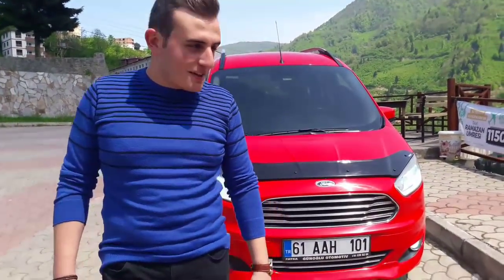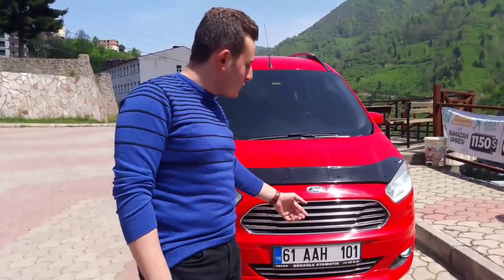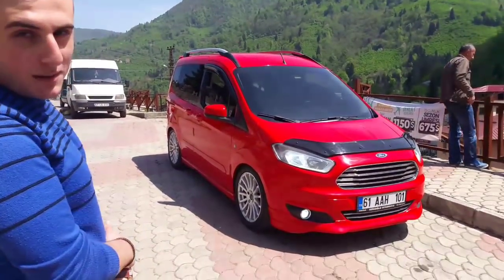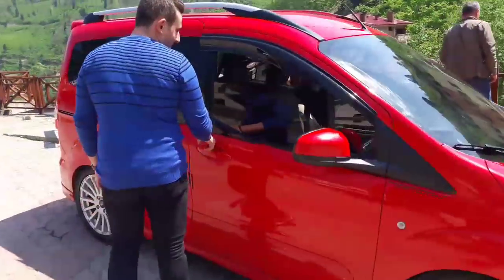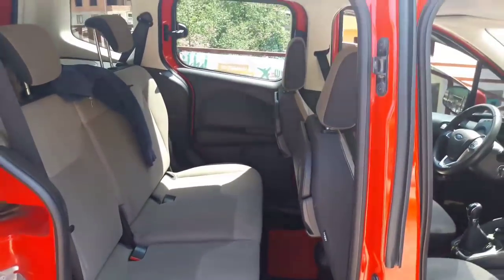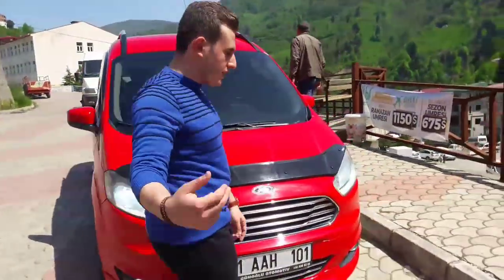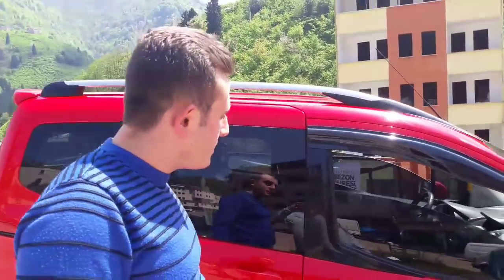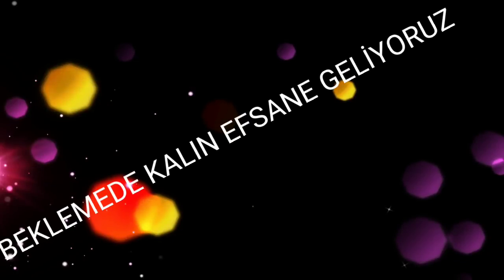/18 Yaşında Yeni Arabamı Aldım!/ (EFSANE COURİER💣)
TÜM SORULAR IÇIN